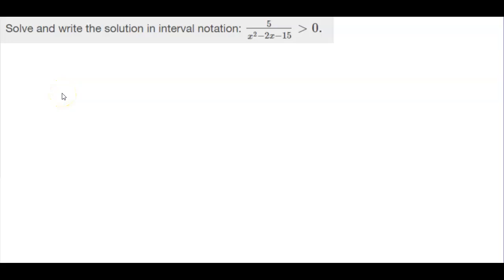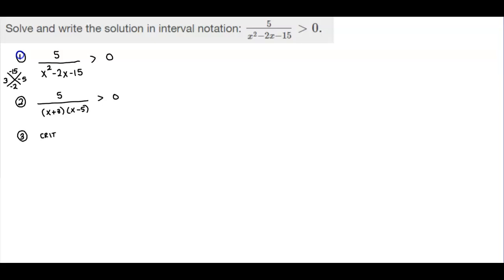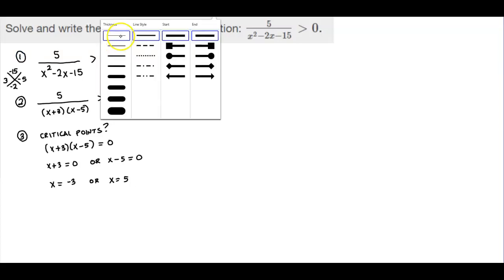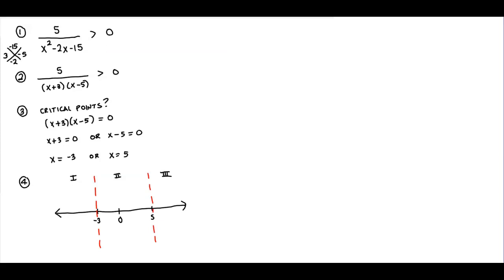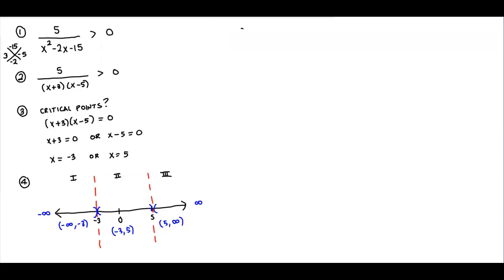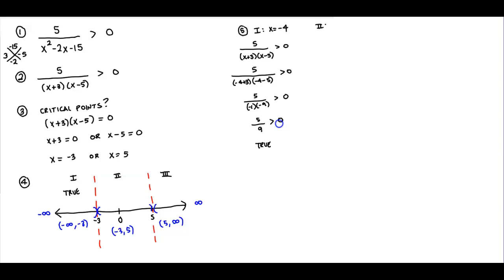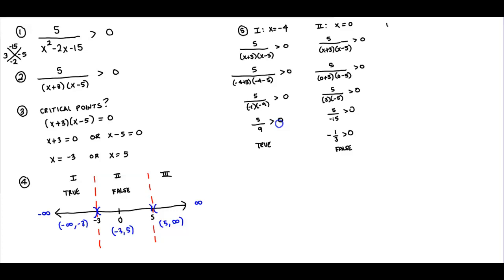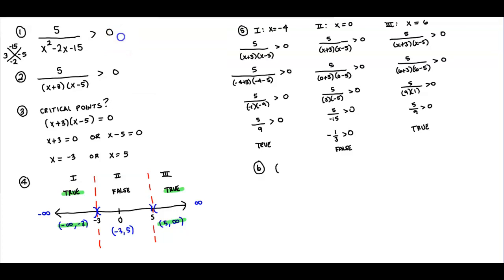Math 10 5.9 Example 4 Solve and write the solution in interval notation